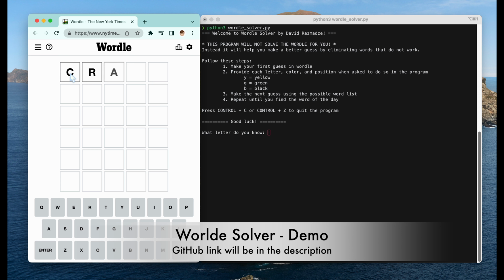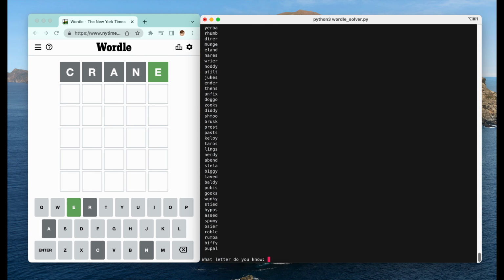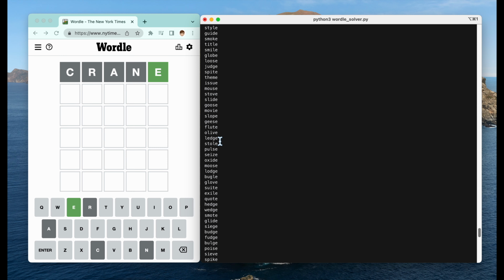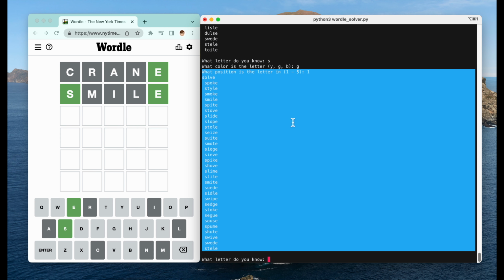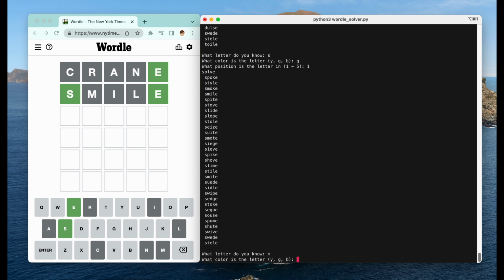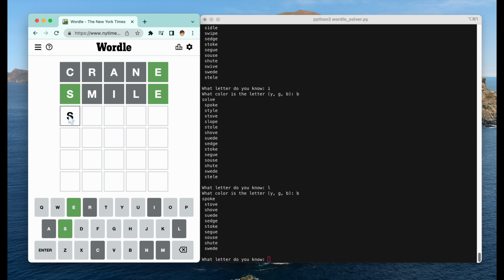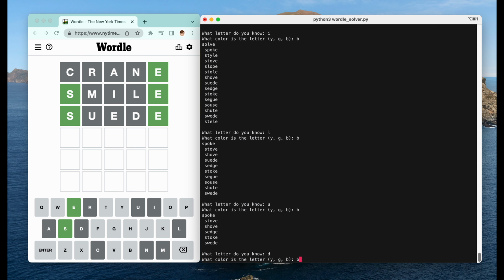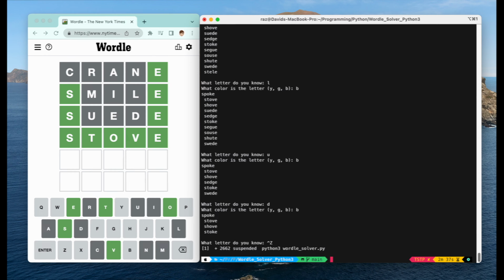Wordle Solver Program using Python3 (Code walkthrough)